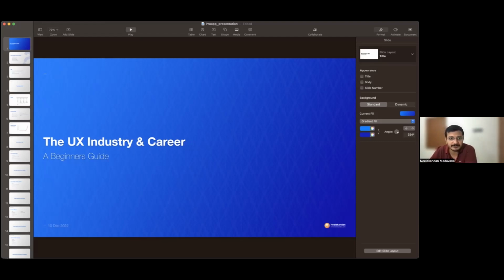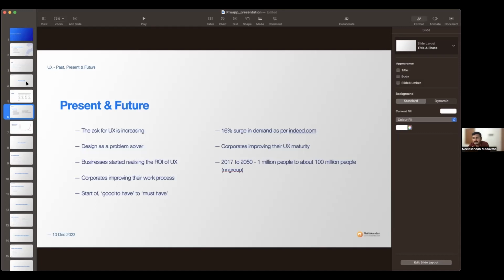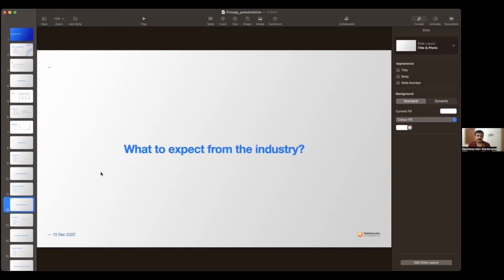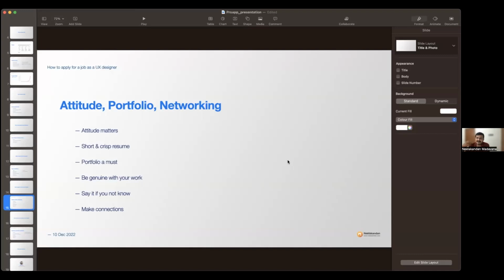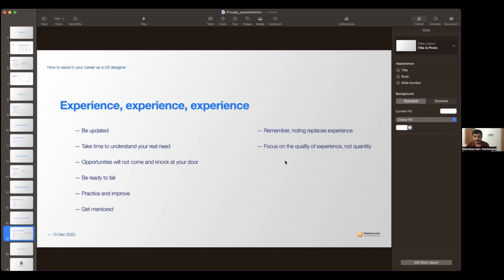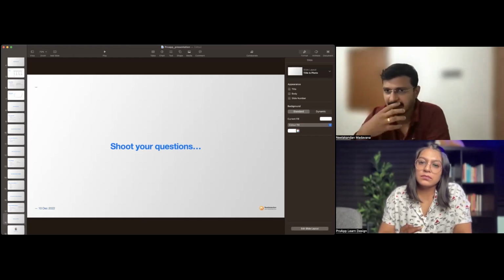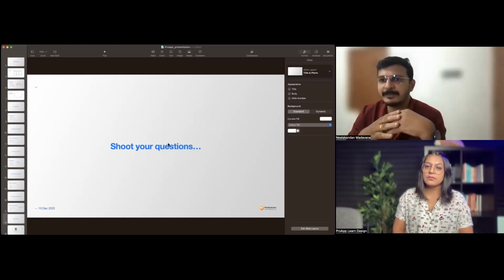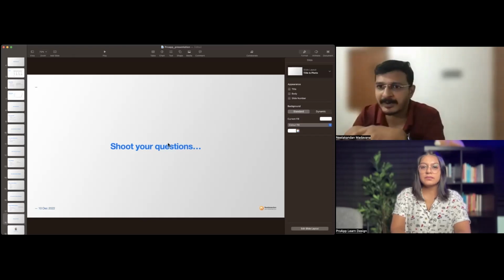The UX Industry & Career - A Beginner's Guide | Become a UI/UX Designer | Get started with UI/UX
UX designers often hear a lot of advice, pointers, and proclamations when they enter the profession. We know how confusing it can feel to sift through the jargon and figure out what advice will lead you to success in your career.
But don't worry - we're breaking down the UX industry and giving you clear action steps to take to help you get there.

Watch the workshop with Anil G and get a master guide to the UX Industry.

Topics covered:
1. UX - Past, Present, Future
2. Relevance of UX in the current world
3. How to get started as a UX designer
4. What to expect from the industry?
5. How to apply for a job as a UX designer
6. How to excel in your career as a UX designer